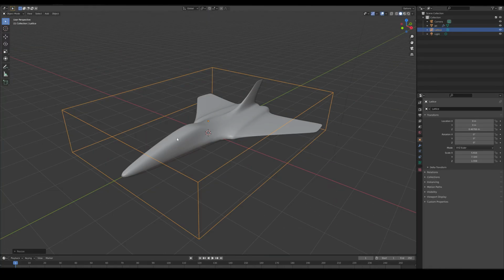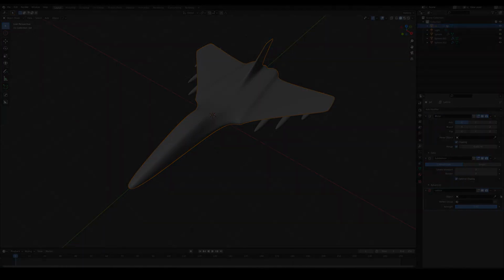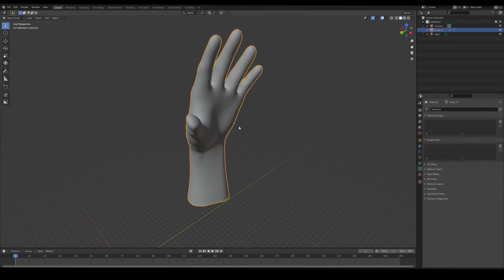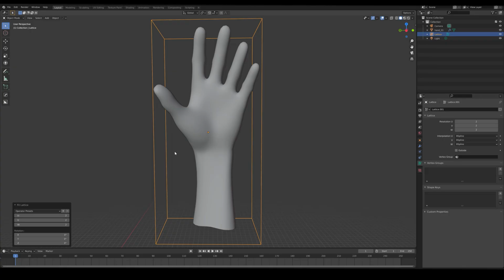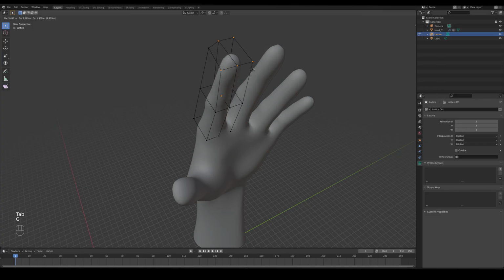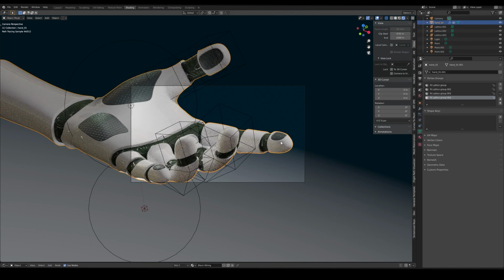Fit Lattice for Blender - Latest Update using Custom Rotation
This Video demonstrates the latest Fit Lattice add-on update for Blender, including the ability to customize the rotation for the lattice upon creation which will then automatically fit the boundary of the object.  This can be useful when deforming objects that have an irregular orientation.